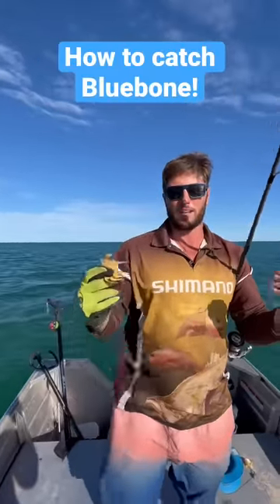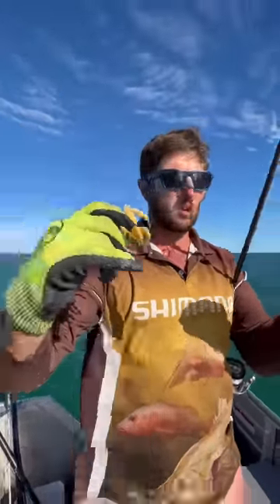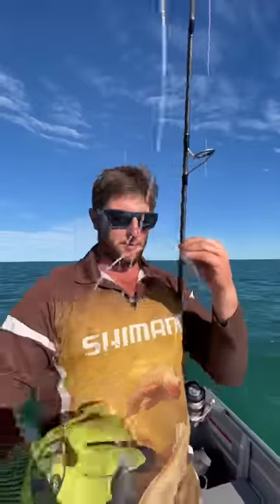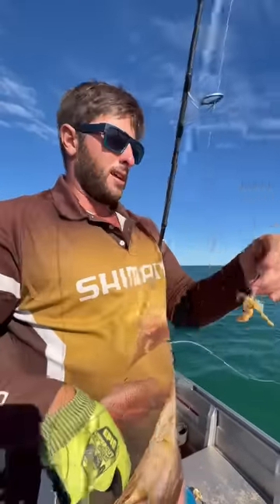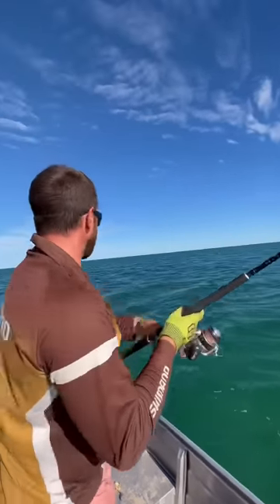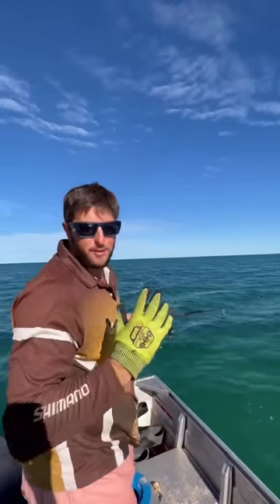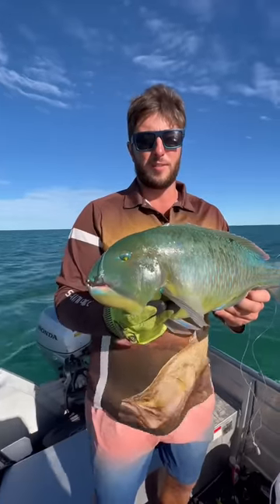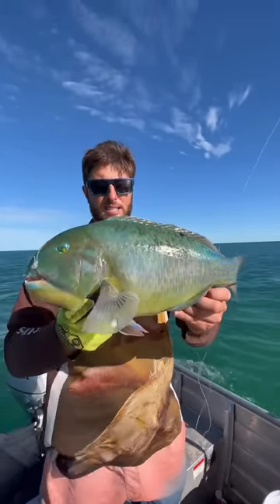How to catch Tuskfish!